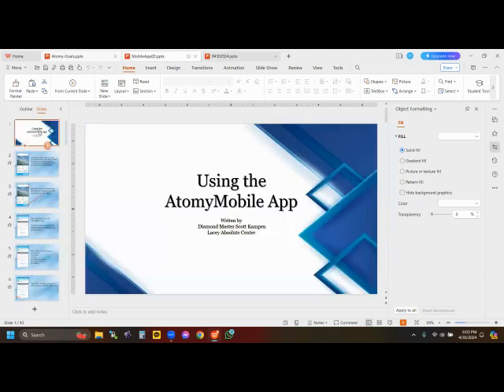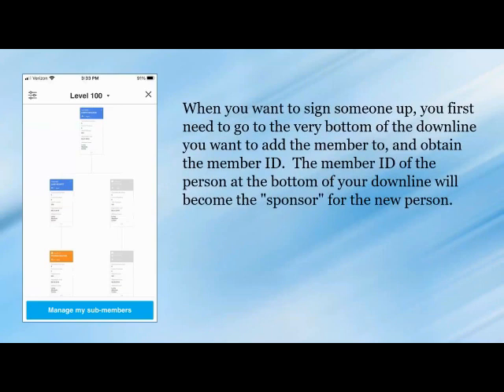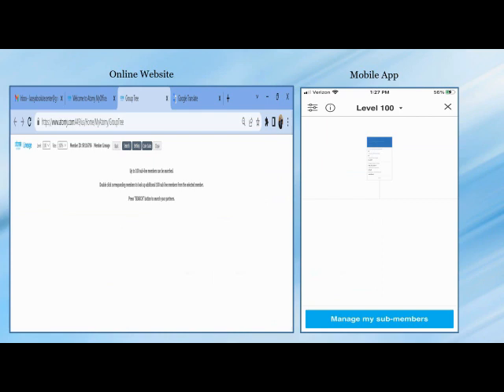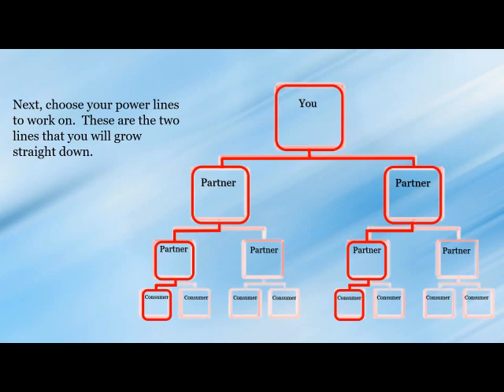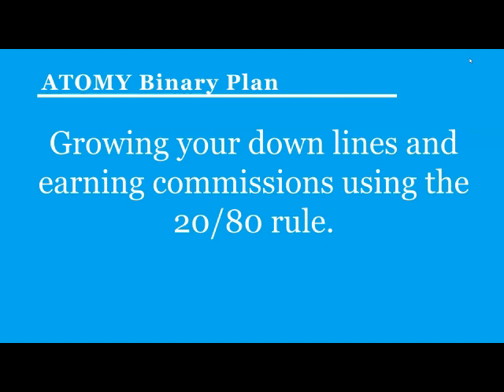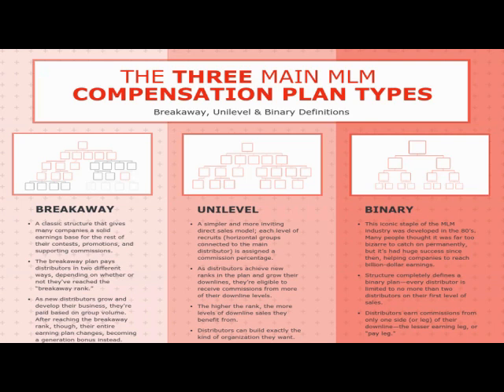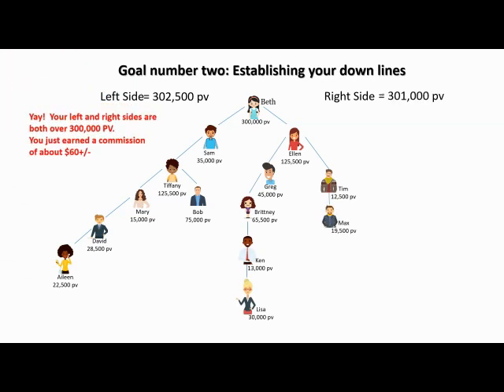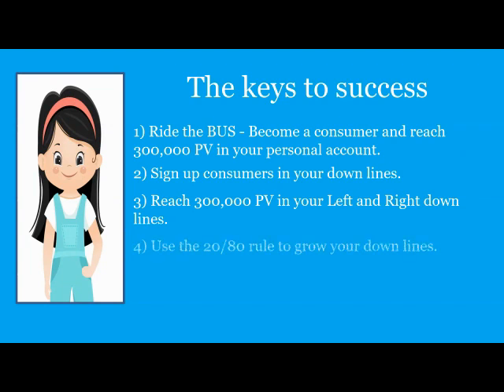Atomy Mobile Application and the 20/80 rule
Learn about the Atomy Mobile Application and the 20/80 rule for building your downline teams.